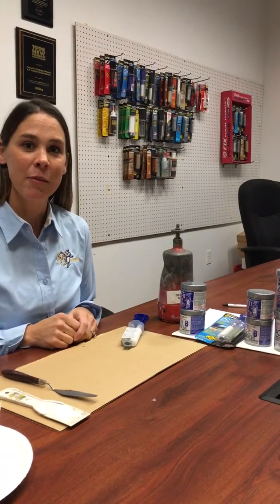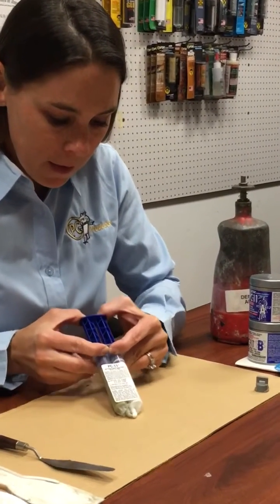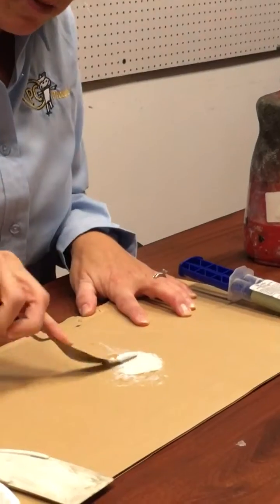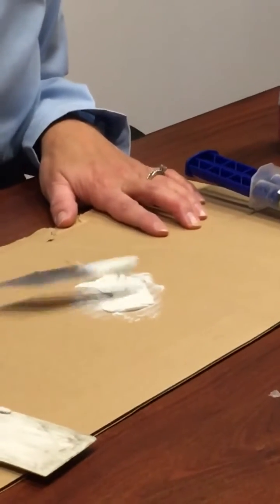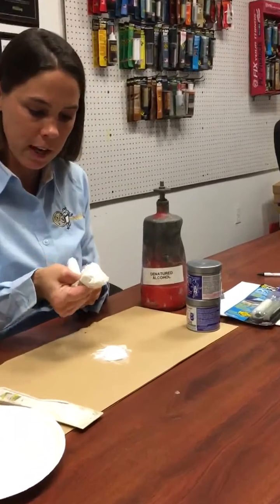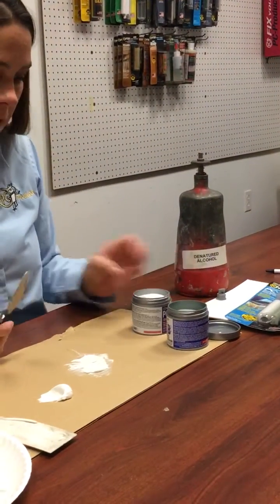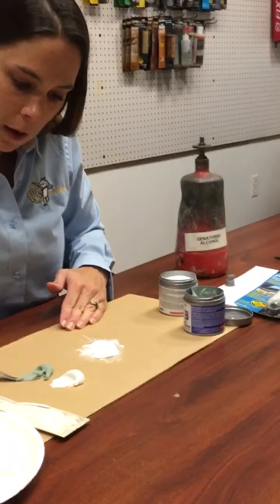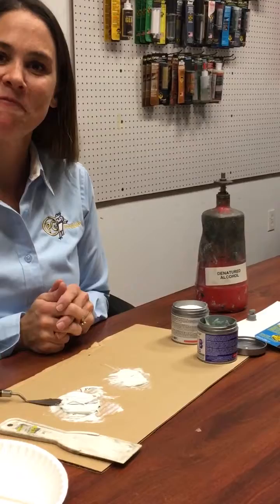How to mix PC-11 epoxy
Tips for mixing PC-11 white waterproof epoxy.